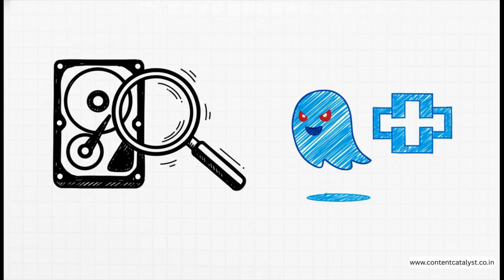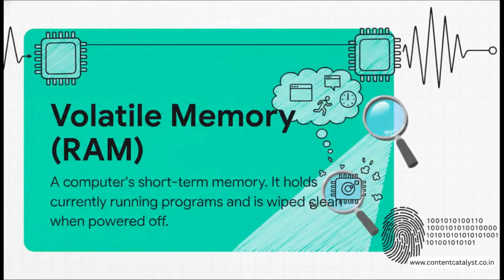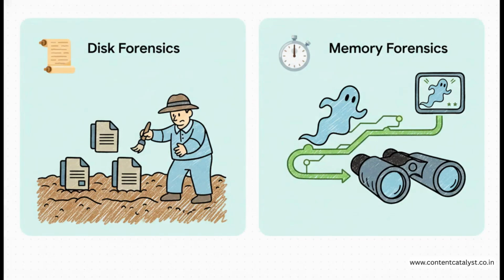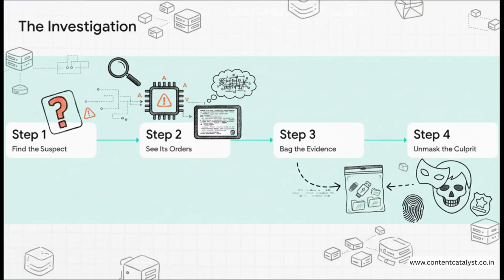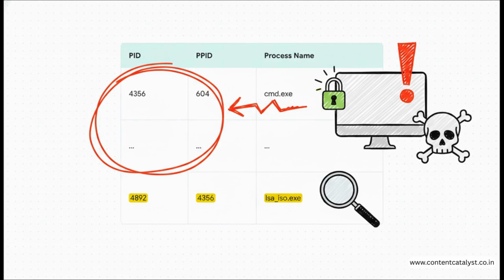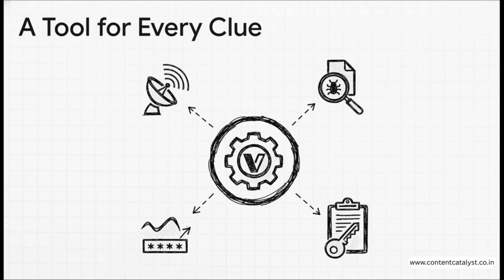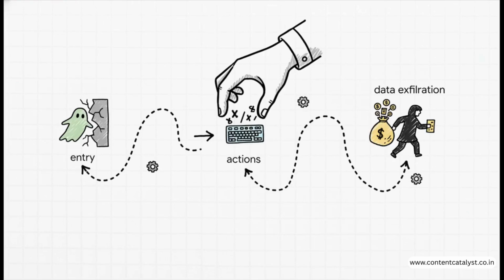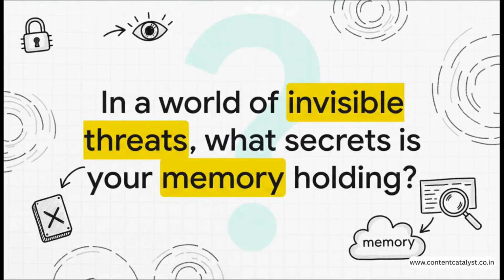From RAM to Evidence: How Volatility 3 Helps Investigators Catch Hackers | ContentCatalyst